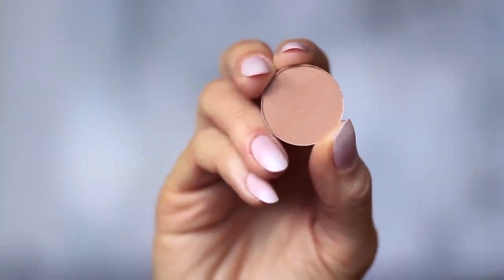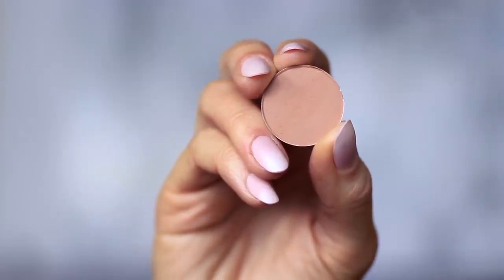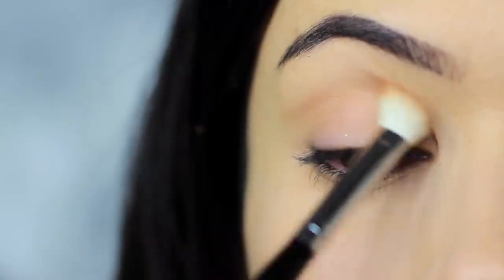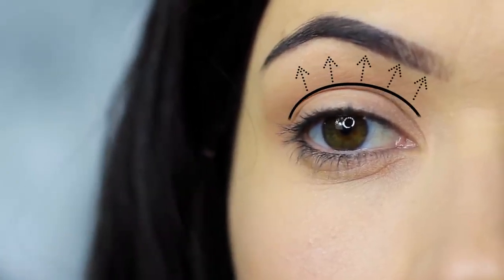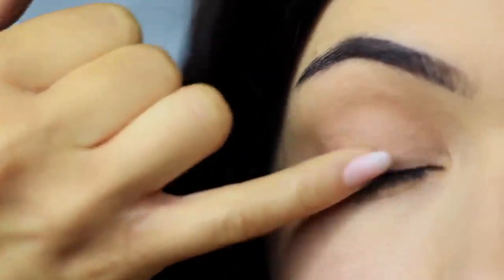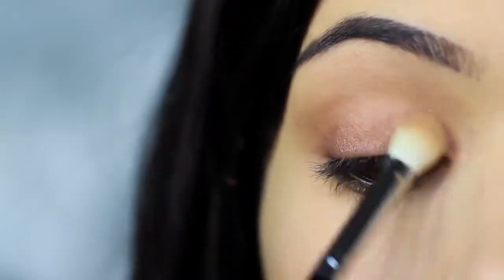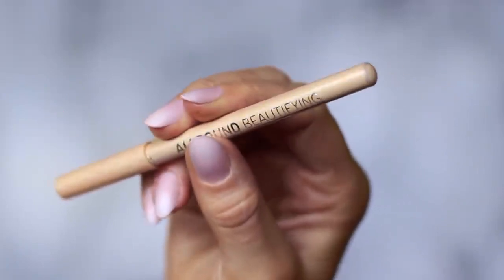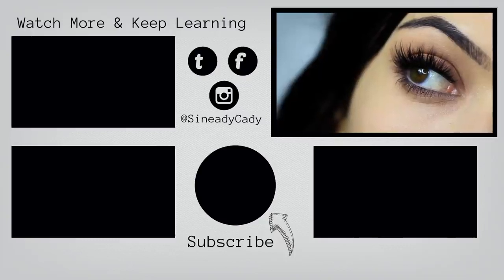Beginners Eye Makeup Tutorial AND MAKE UP IDEAS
This video is about on how to apply make up at gave you an ideas to put ake up.